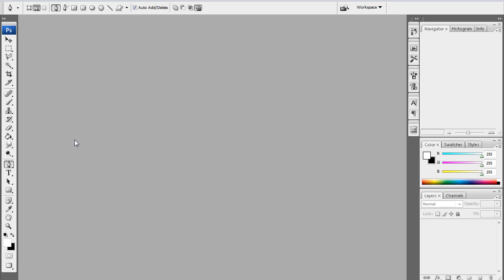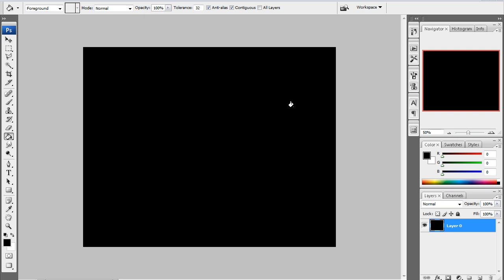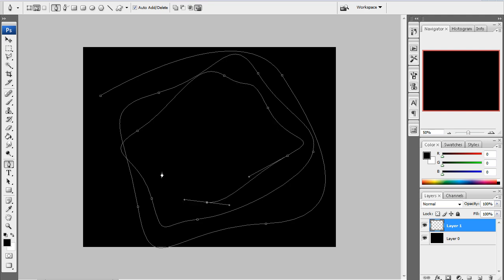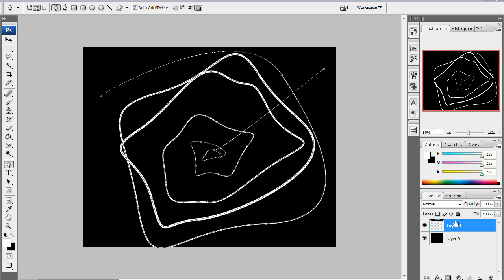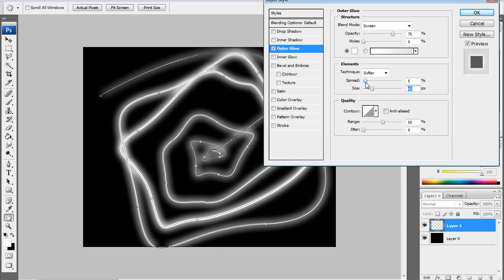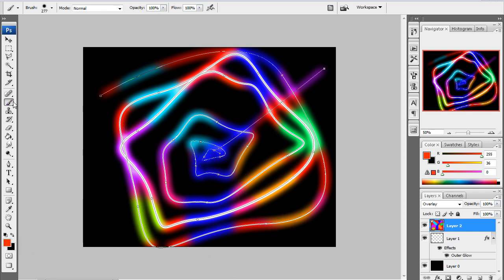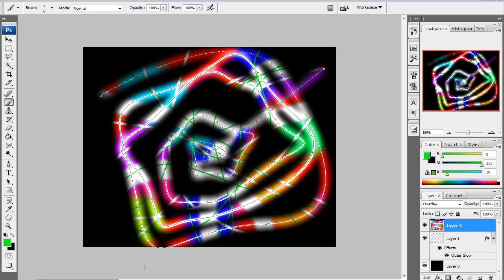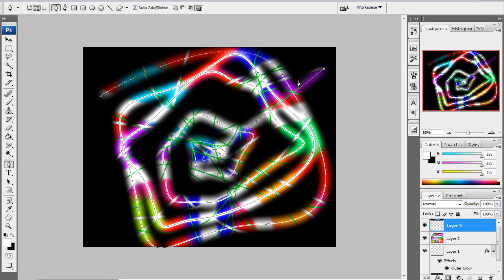[HD Remake] How to Create Glowing Lines in Photoshop CS2 CS3 CS4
This video shows you how to make glowing lines in almost any version of photoshop.